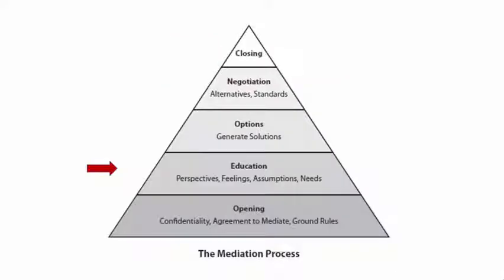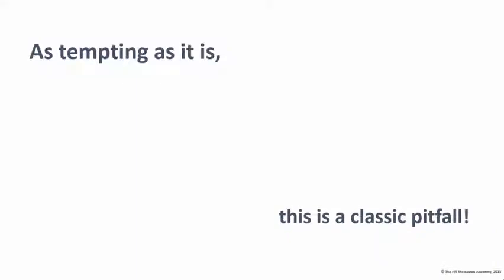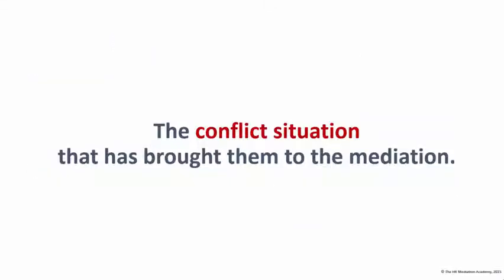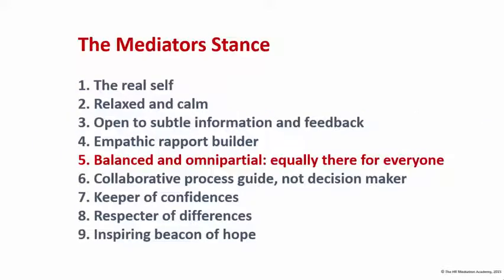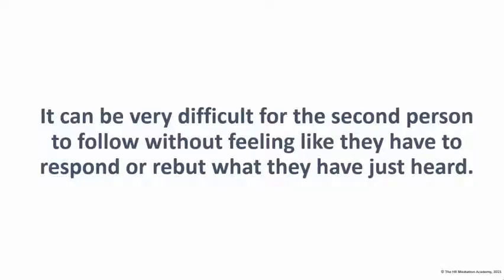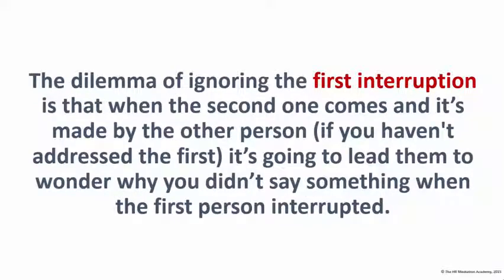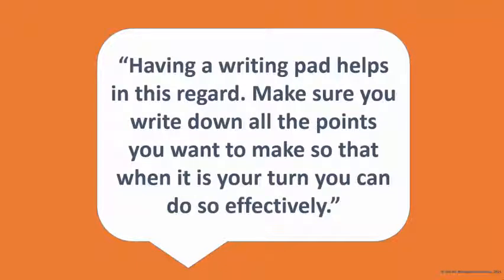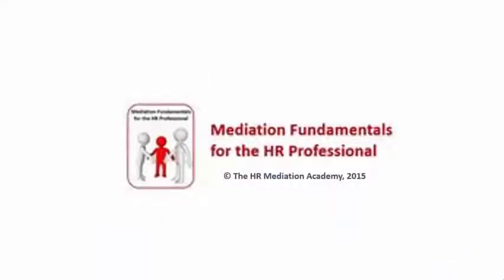An overview of the education phase of the mediation process...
Short overview of the education phase when conducting internal workplace mediations.